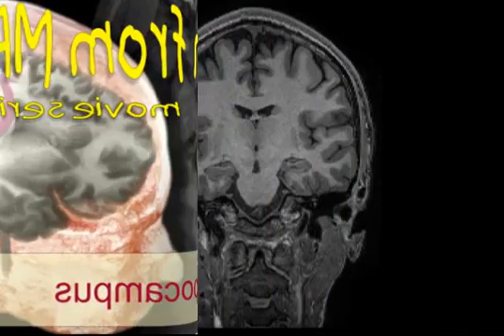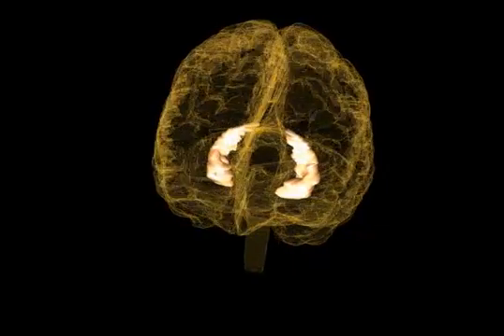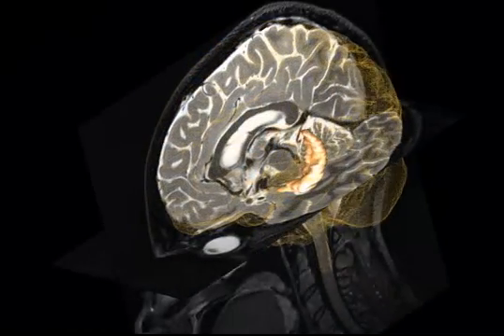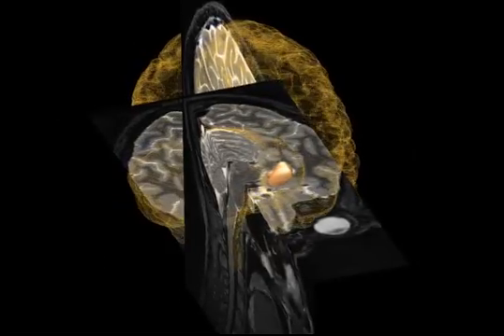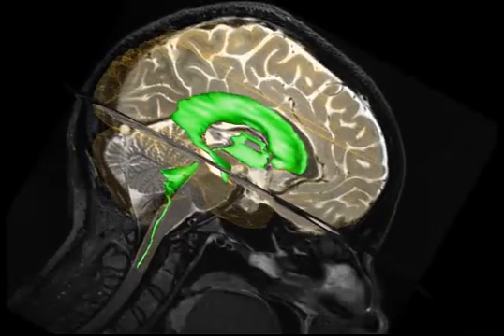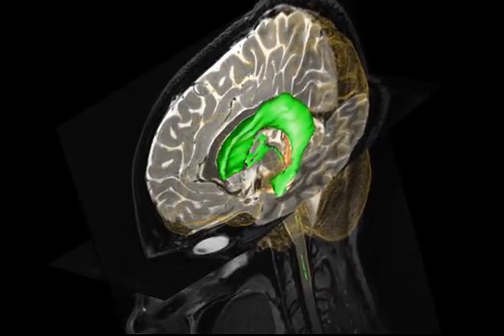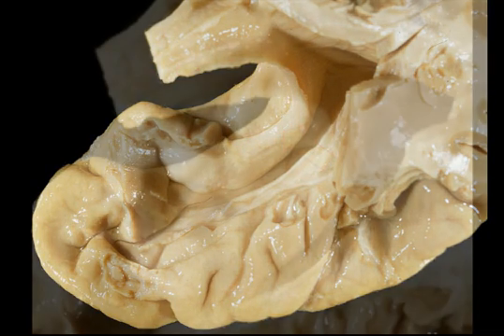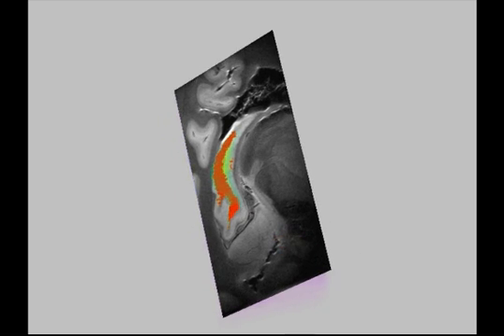3D Brain from MRI 7 Hippocampus